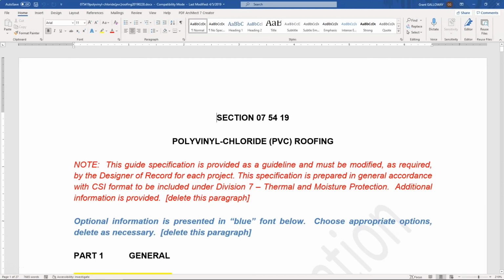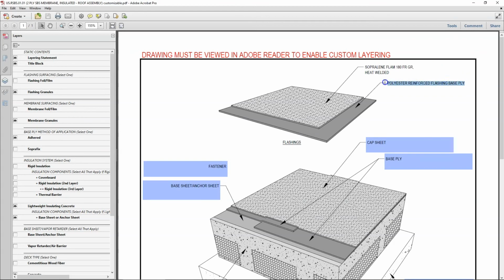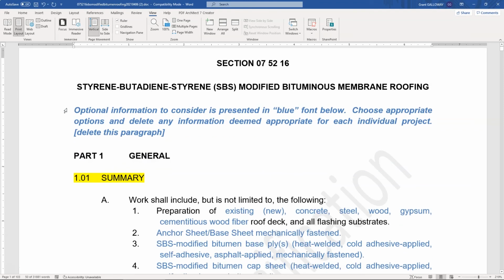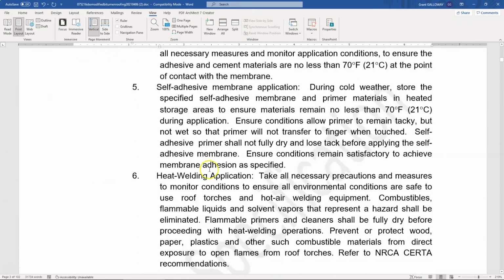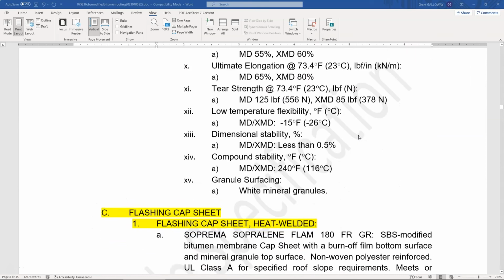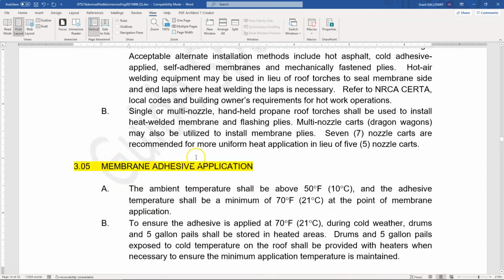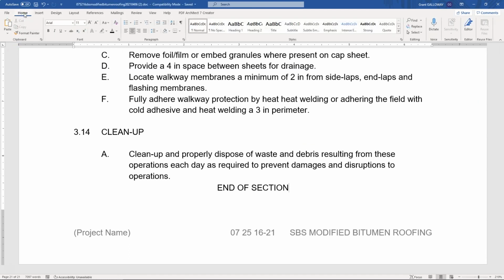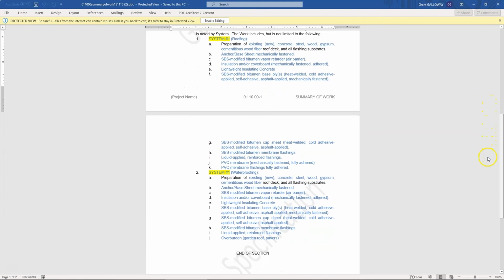SOPREMA Guide Specifications